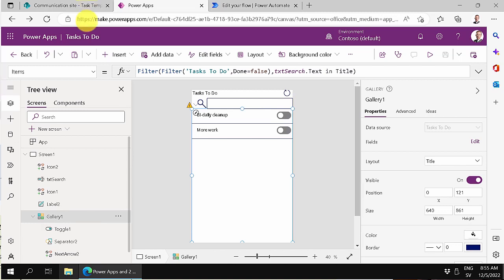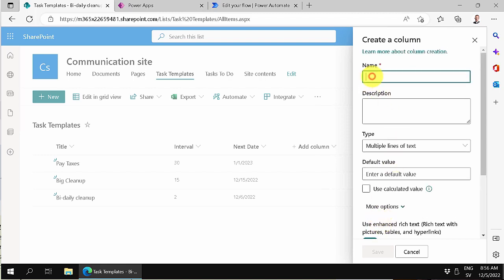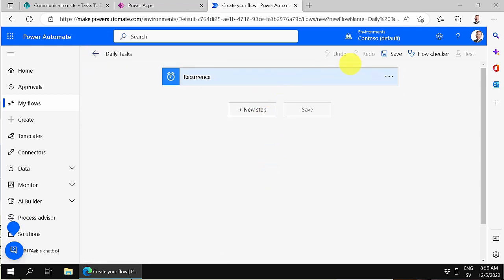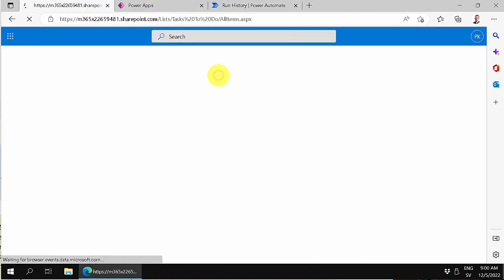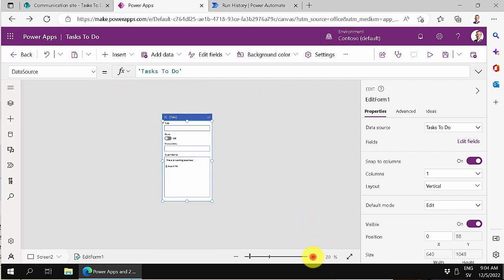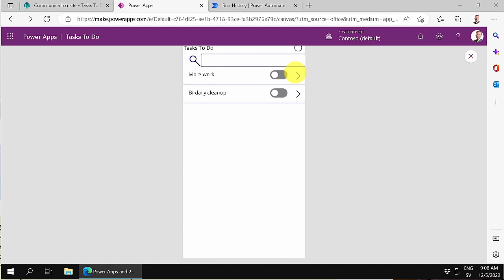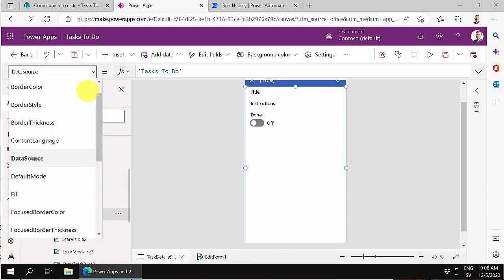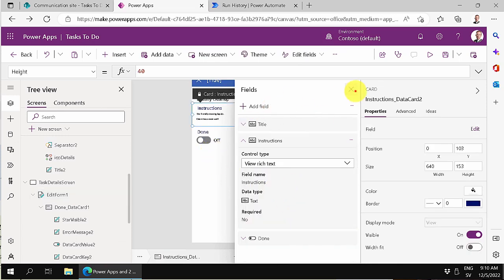Recurring SharePoint Tasks Powerapp, 5: Instructions screen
The Tasks To Do powerapp will be enhanced with a new screen that shows task instructions. The last of five demos